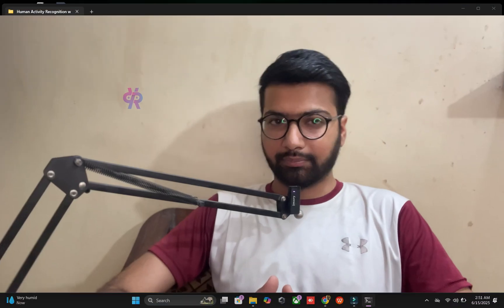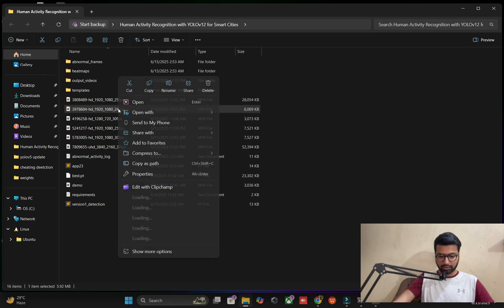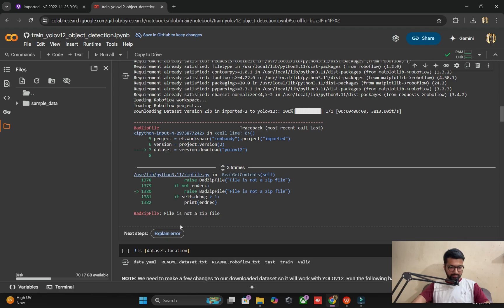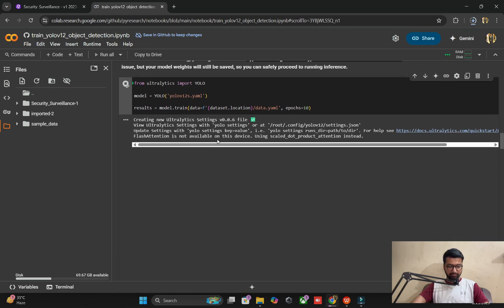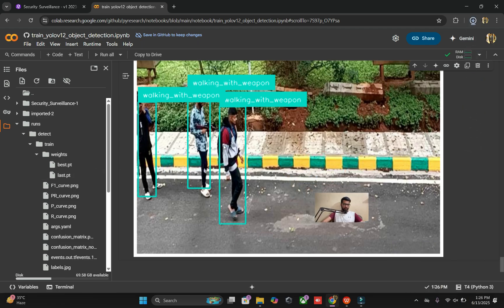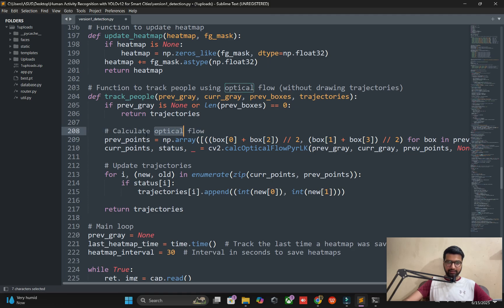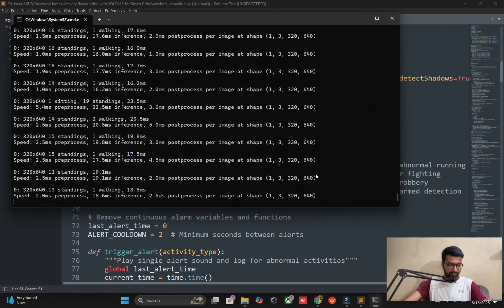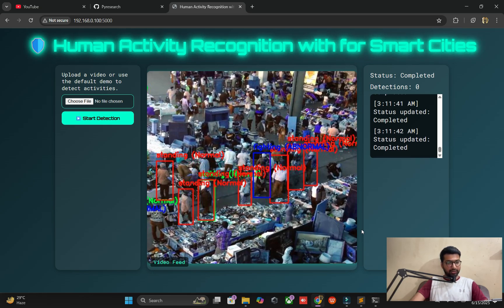Human Activity Recognition with YOLOv12 for Smart Cities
Transforming smart cities with Human Activity Recognition using YOLOv12! 🚀